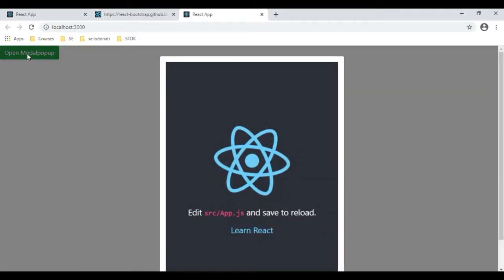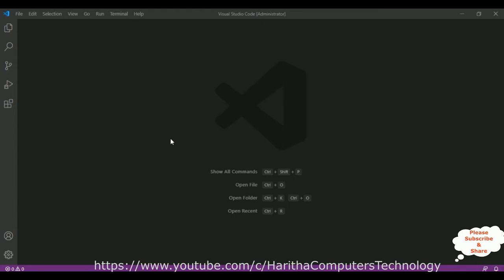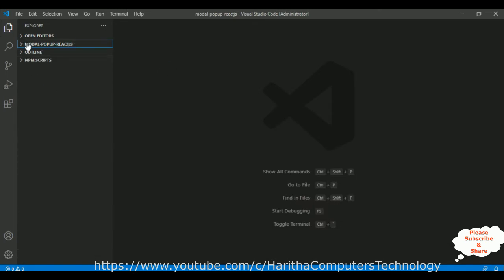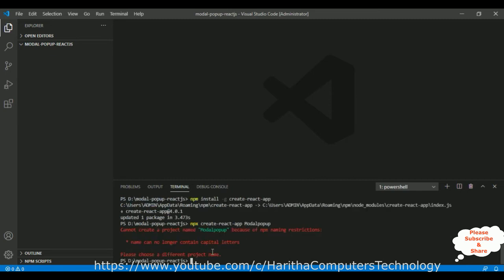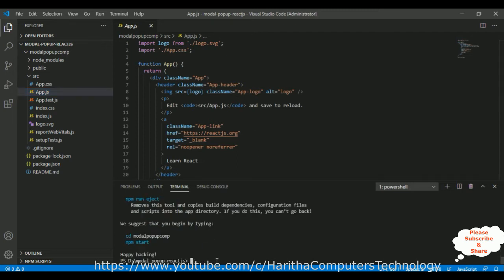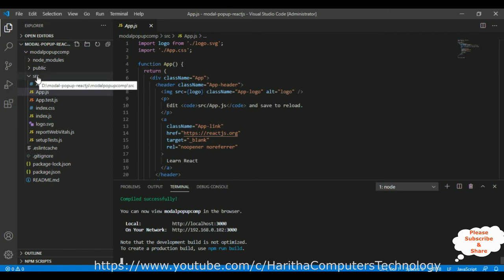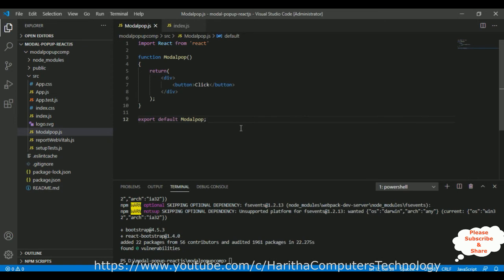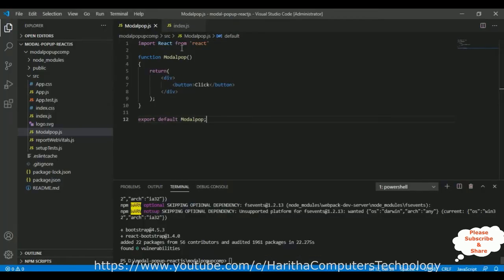react js bootstrap modal popup open close click outside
In a React.js application, utilizing the React Bootstrap library allows easy implementation of modal popups. These modal components, based on the Bootstrap framework, provide a sleek way to display information or forms. By employing JSX syntax, developers can create interactive interfaces. To open and close the modal popup by clicking outside of it, event detection mechanisms are utilized. This enhances user experience by mimicking expected behavior. By incorporating React Bootstrap tutorials, one can efficiently create and customize these modals. Additionally, combining JavaScript functionalities enables the detection of clicks outside an element, facilitating actions like closing sidebars or popups. This seamless integration of React, Bootstrap, and JavaScript empowers developers to craft dynamic and user-friendly web applications.

Understanding the React.js Bootstrap Modal Component:

The React.js Bootstrap Modal component combines the benefits of both React.js and Bootstrap, offering a seamless integration for building responsive modals. By utilizing JSX (JavaScript XML), developers can define the structure and content of the modal in a concise and intuitive manner.

Implementing the React.js Bootstrap Modal Component:

To create a React.js Bootstrap Modal component, follow these steps:

Step 1: Setting up the Environment:
Ensure you have a working React.js project setup with Bootstrap installed.

Step 2: Importing Dependencies:
Import the necessary Bootstrap and React.js dependencies in your project.

Step 3: Creating the Modal Component:
Define a new React.js component that represents the modal. This component should encapsulate the modal's structure, content, and behavior.

Step 4: Handling Modal Visibility:
Implement a mechanism to control the visibility of the modal. This can be achieved by maintaining a state variable that determines whether the modal is currently open or closed.

Step 5: Triggering the Modal:
Incorporate a trigger element, such as a button, to initiate the opening of the modal. Bind an event handler to this element, updating the state variable to make the modal visible.

Conclusion:
The React.js Bootstrap Modal component is an essential feature for creating engaging user interfaces. By following the steps outlined in this guide, you can effectively implement this component in your React.js projects. Enhance the user experience and increase the interactivity of your web applications with the powerful combination of React.js and Bootstrap.